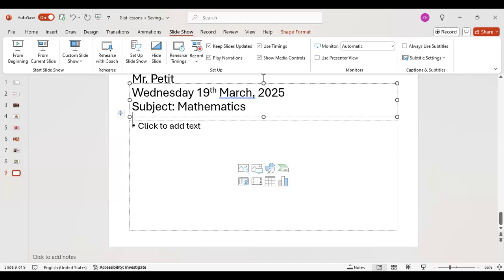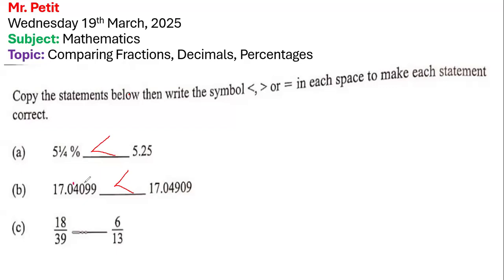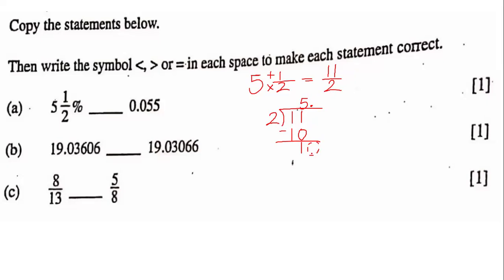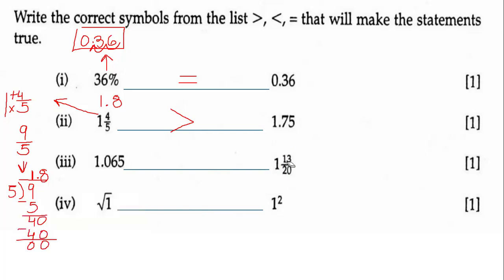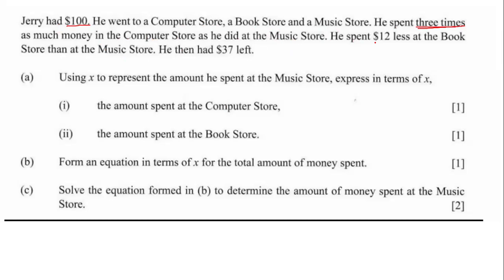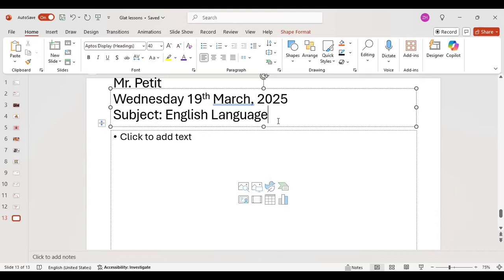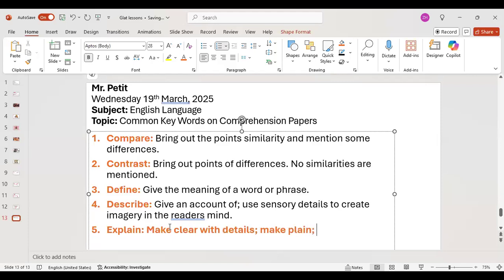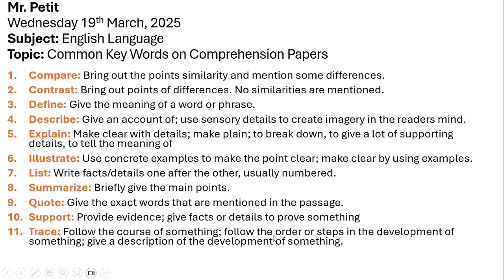EVENING CLASSES DAY 3 SPRING 2025